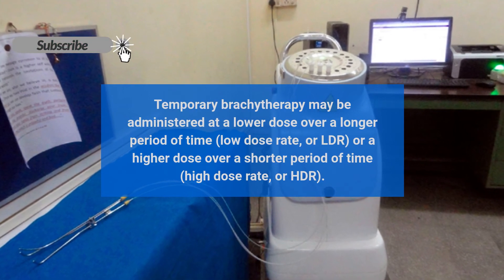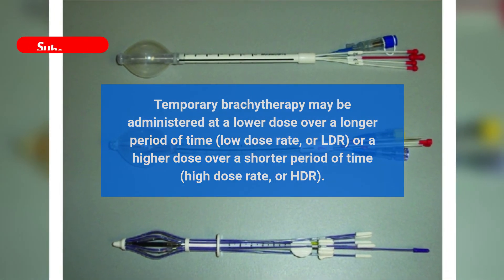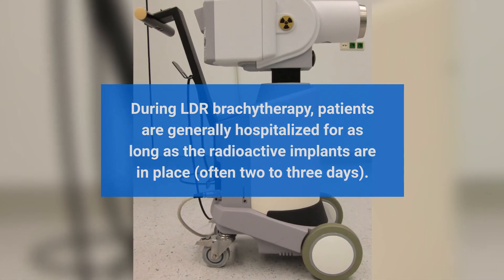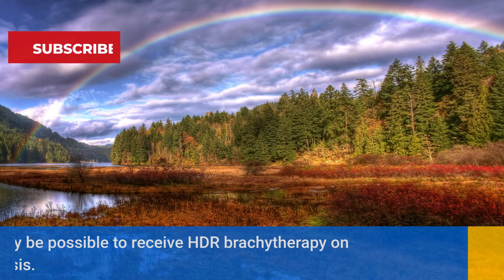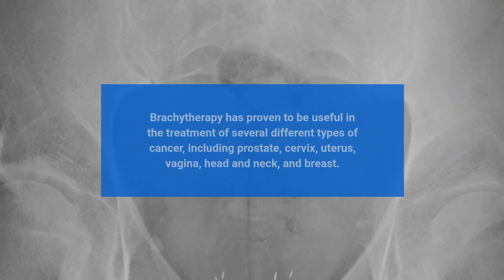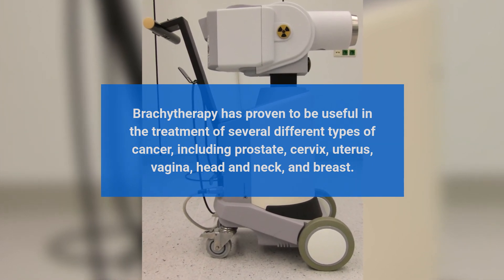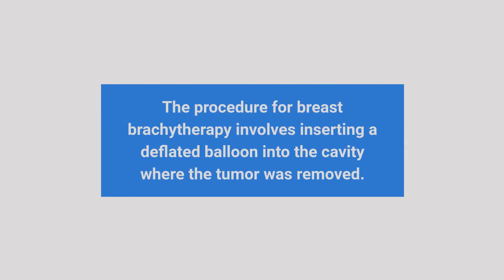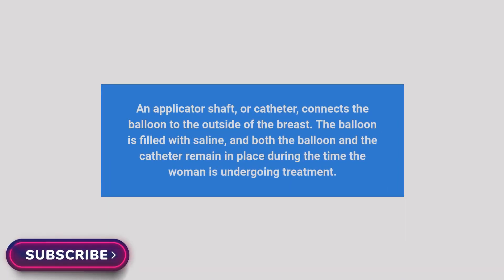Radiotherapy Treatment Video | রেডিওথেরাপি কীভাবে দেওয়া হয় | থেরাপি কিভাবে দেয়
In this video, we will be discussing the process of radiotherapy treatment and how it is given to patients. Radiation therapy, also known as radiotherapy, is a type of cancer treatment that uses high-energy radiation to kill cancer cells and shrink tumors. This treatment is often used in combination with other cancer treatments such as surgery and chemotherapy.

The video will begin by explaining the different types of radiation therapy that are available, including external beam radiation therapy, which uses a machine to deliver the radiation from outside the body, and internal radiation therapy, which involves placing a small radioactive source inside the body.

We will then go into detail about the process of preparing for radiotherapy treatment, including how patients are positioned during treatment and what type of imaging is used to ensure that the radiation is delivered to the correct area of the body.

Next, we will discuss the side effects of radiotherapy, including fatigue, skin changes, and nausea. We will also talk about ways to manage these side effects, such as using creams to prevent skin irritation and taking medication to reduce nausea.

Finally, we will discuss the importance of follow-up care after radiotherapy treatment, including regular check-ups with a doctor and monitoring for any potential long-term side effects.

Overall, this video is a comprehensive guide to radiotherapy treatment, providing patients and their loved ones with a clear understanding of the process and what to expect during and after treatment. So, if you or your loved one is undergoing radiotherapy treatment, please don't forget to watch this video.

Your queries will be solved in this video:
what is radiotherapy?
radiotherapy
radiotherapy kaise ki jaati hai
ক্যান্সার চিকিৎসায় রেডিওথেরাপি  Radiotherapy in Cancer Treatment
radiotherapy treatment for cancer
radiotherapy treatment video
radiotherapy youtube video
what is cancer radiotherapy and how does it work?
radiotherapy technique
how radiotherapy deliver
radiotherapy kya hoti hai
how radiotherapy is given?
kivabe radiotheray dey
Radiotherapy
kivabe radiotherapy deya hoy
radiotherapy in cancer treatment
what is radiotherapy and how does it work
How Radiation Therapy is given
types of Radiation Therapy
Receiving your radiotherapy treatment Bengali subtitles
what is radiotherapy in hindi
targeting Cancer Radiation Therapy Treatment Process
radiotherapy video
Radiation Treatment: How is Radiation Treatment Given
ক্যান্সার চিকিৎসায় রেডিওথেরাপির ভূমিকা কী
cancer treatment radiotherapy in bangladesh
ক্যান্সার চিকিৎসায় রেডিওথেরাপি
How does radiotherapy treat cancer & side effects of radiotherapy
কীভাবে রেডিয়েশন থেরাপি দেওয়া হয়
রেডিওথেরাপি
রেডিয়েশন থেরাপি
রেডিওথেরাপি কী?
কীভাবে রেডিও থেরাপি দেওয়া হয়?
ক্যানসার চিকিৎসায় রেডিওথেরাপি